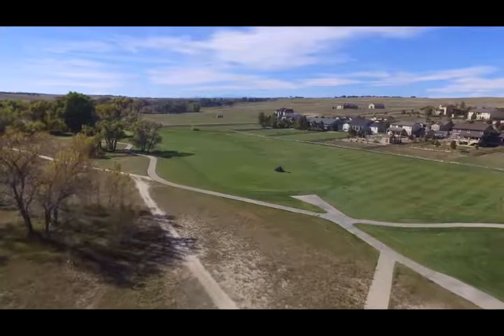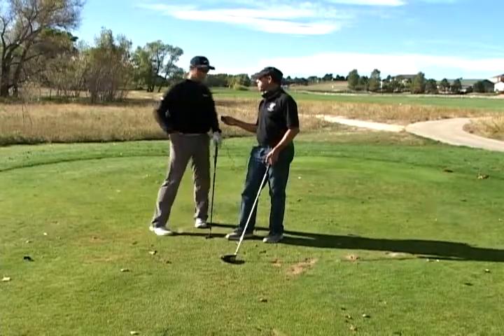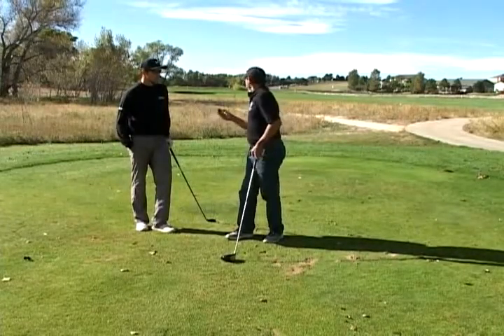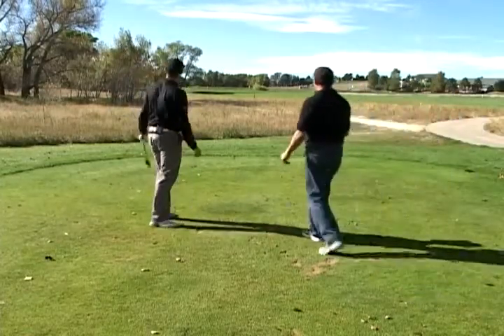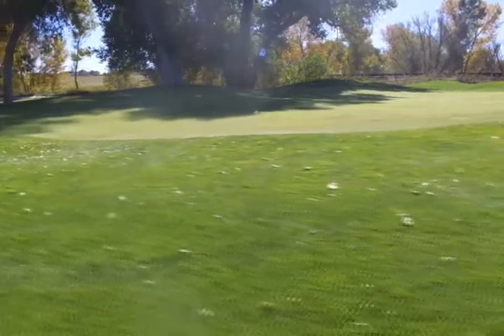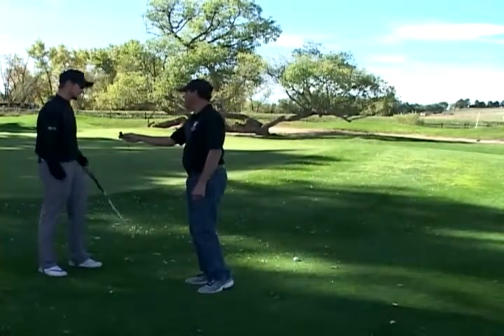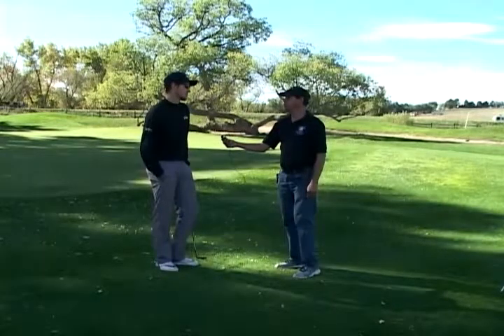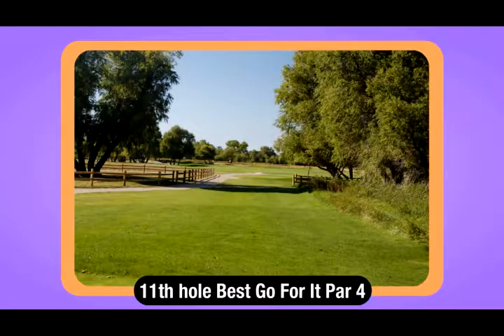Spring Valley 11th Hole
Tom Bianca visits Spring Valley located in Elizabeth, Colorado's Best Golf Course, Awarded our top pick in Elizabeth, Colorado for the best golf. Join Spencer Smith and Tom Bianca as we play the 11 hole "the best go for it par 4's in Colorado, CO. for more shows for more shows